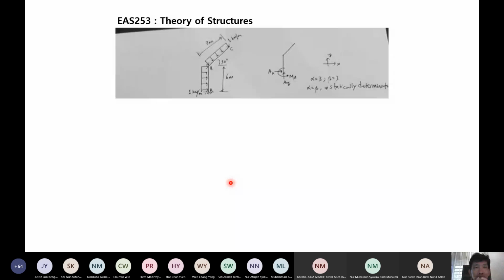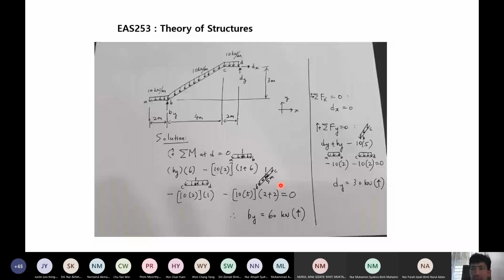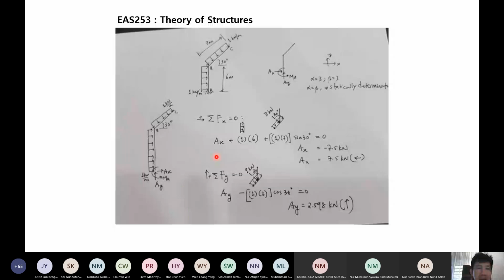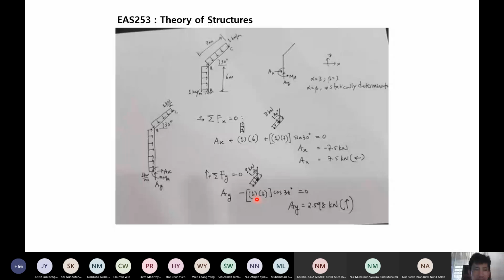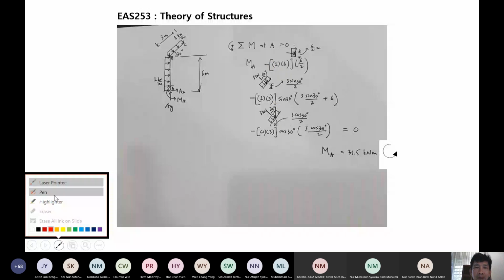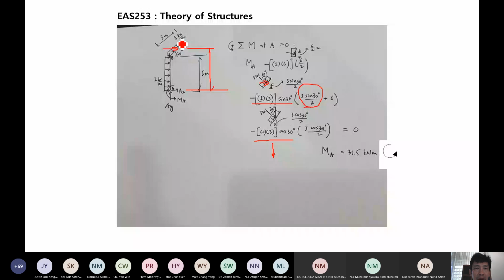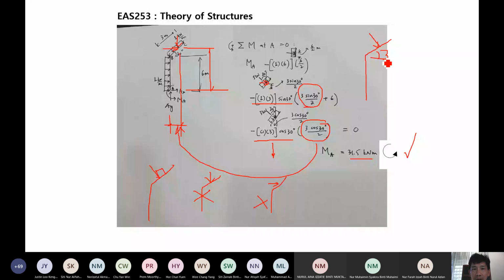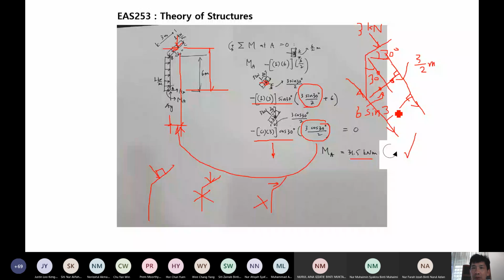EAS253-6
Analysis of Statically Determinate Frames